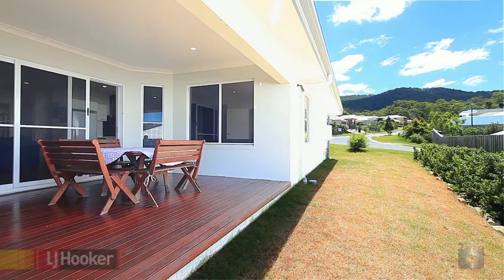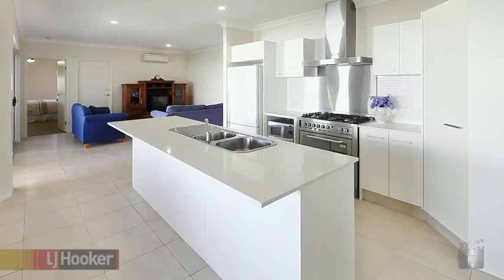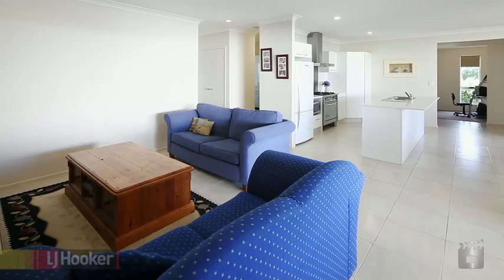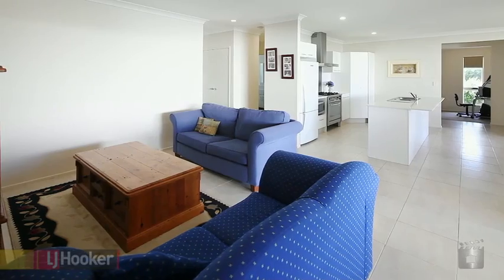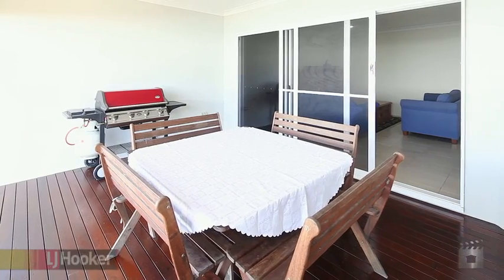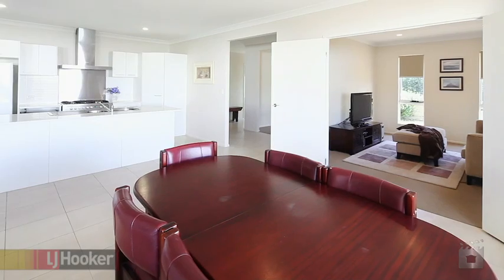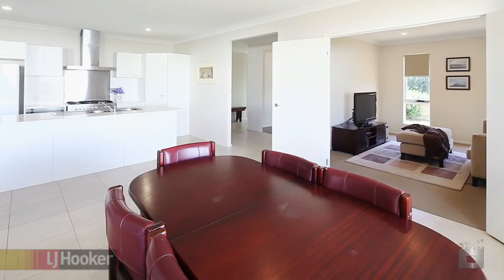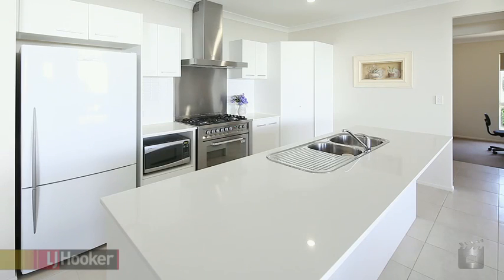15 Garawarra Crescent Upper Coomera by Jason Read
Property Video shoot for   15 Garawarra Crescent  Upper Coomera QLD By PlatinumHD